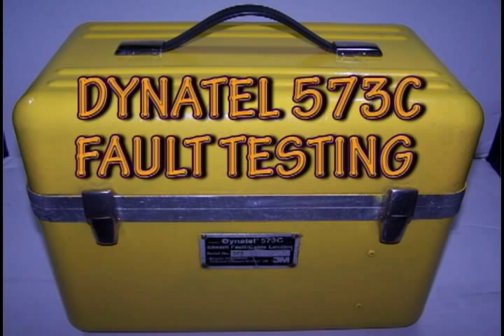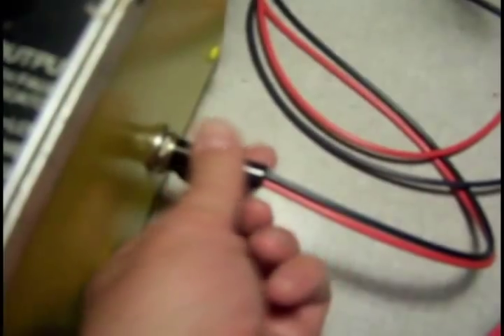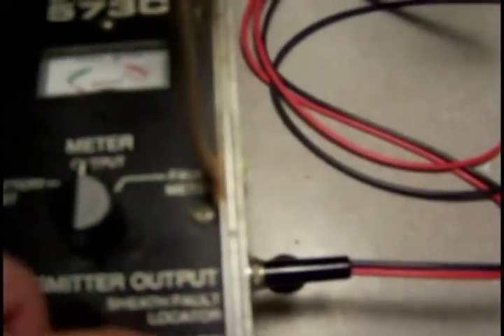DYNATEL 573C FAULT TESTING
A demo of a 573C on how the fault tester works. The 573C is the same as a 573